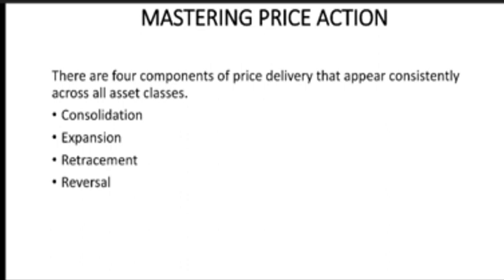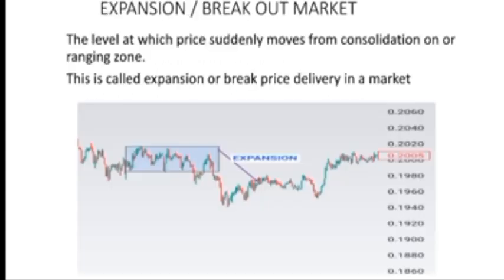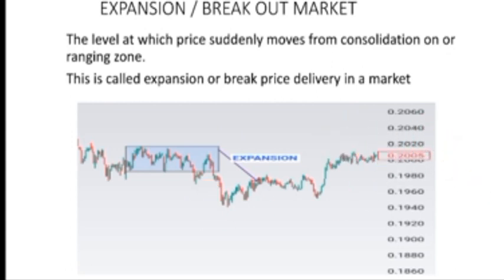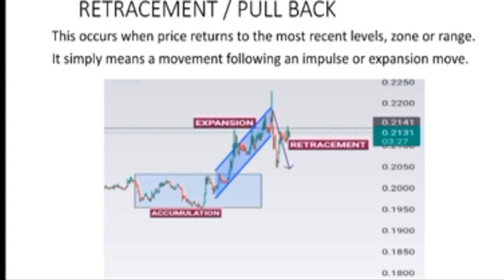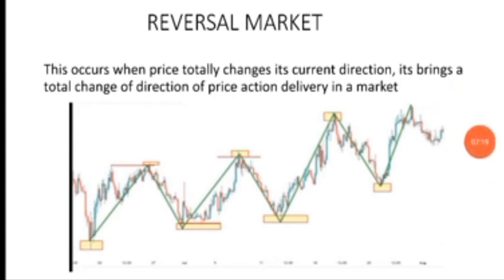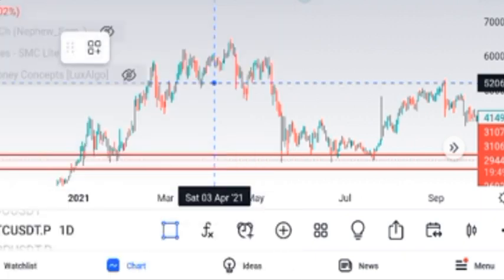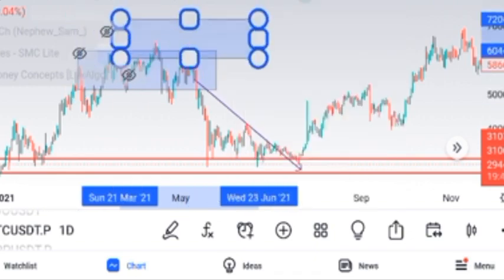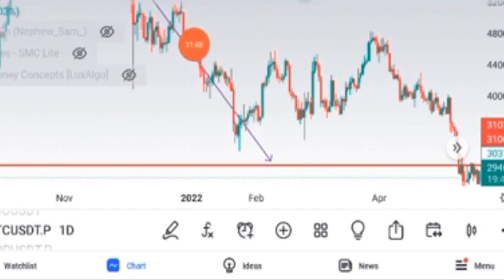How To Master Price Action Delivery In Crypto Market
Price action delivery in crypto refers to the price movements of an coin over time plotted on a chart.

Price action stages in crypto is the basis of all technical analysis, regardless of whether we're talking about commodities, stocks, bonds, forex, or cryptocurrency.

This video show you how to understand price action delivery using crypto price action chart  so as to find trading opportunities in crypto market

Related questions

new coin listing

new coin listing on today

how to find upcoming coin listing on exchanges

how find next coin to be listed

Free Offers for you

CRYPTOCURRENCY BEGINNER GUIDE EDOOK

Premium Courses

Whatsapp Cash Out

Automate Selling Online

Crypto Profit W/Bolaji